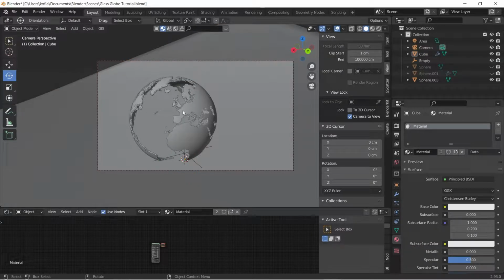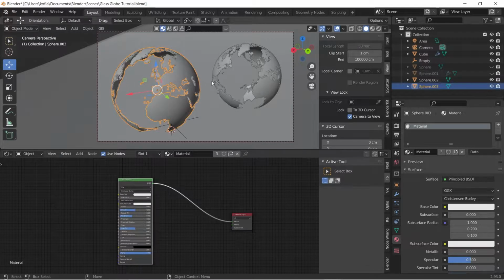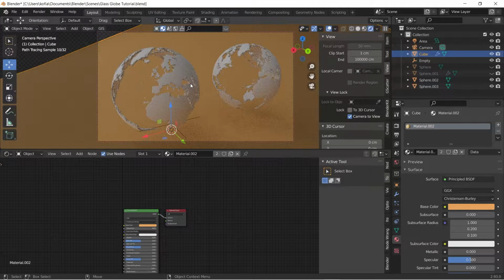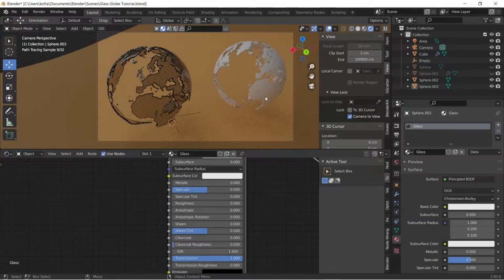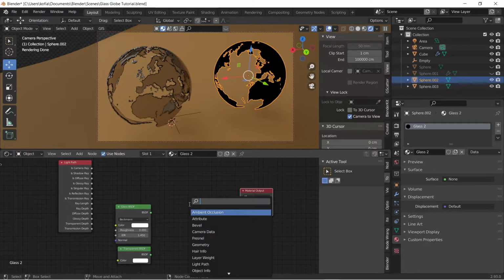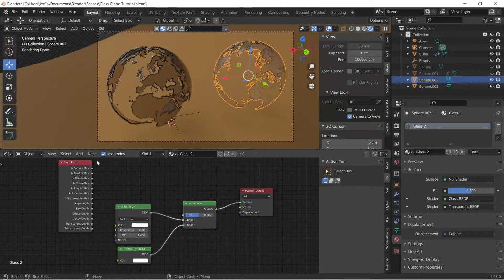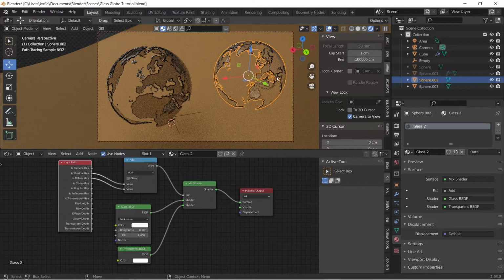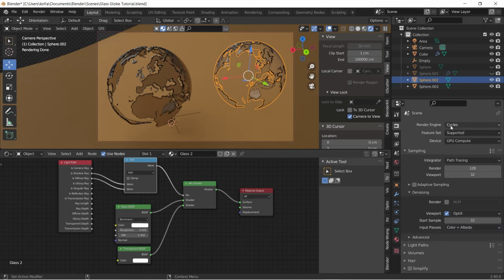BLENDER 3D Beginner's GLASS SHADER Material Tutorial for CYCLES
Here's a quick tutorial for creating glass material for CYCLES in Blender.